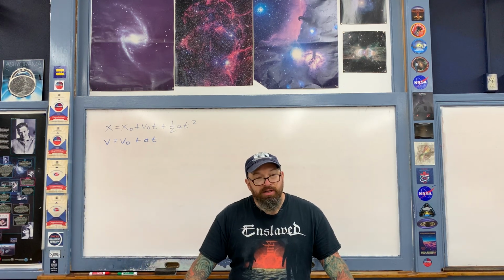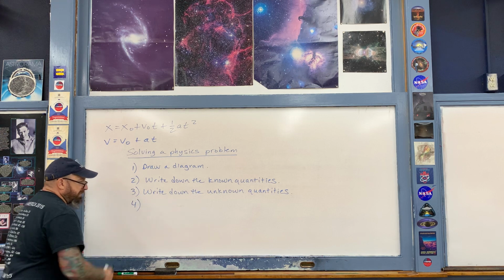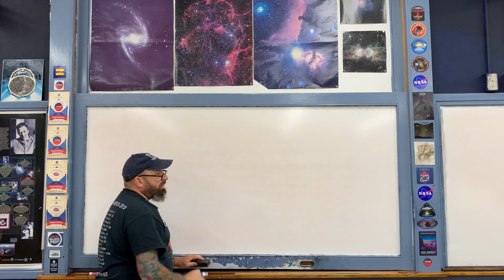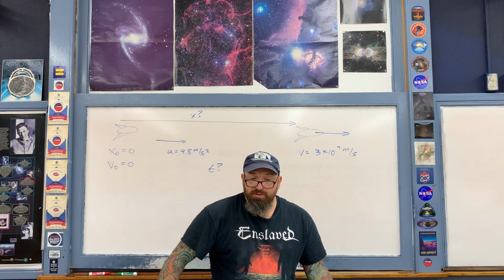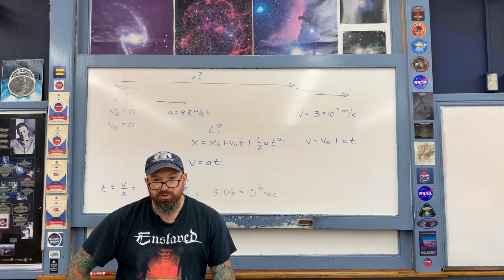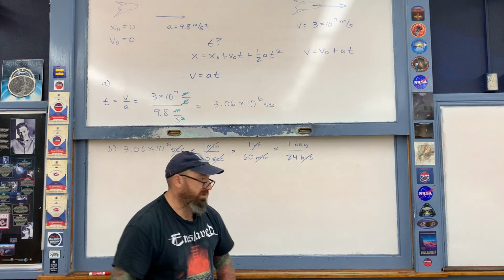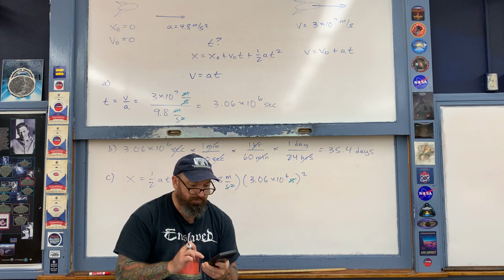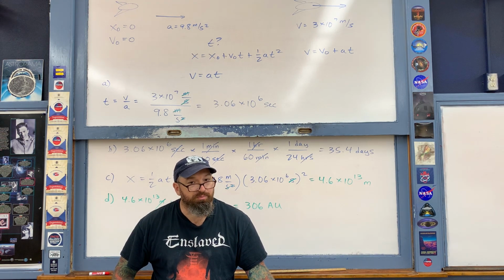One Dimensional Motion with Constant Acceleration Lecture Part 2 - Conceptual Physics AB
This version is specific to Conceptual Physics AB.